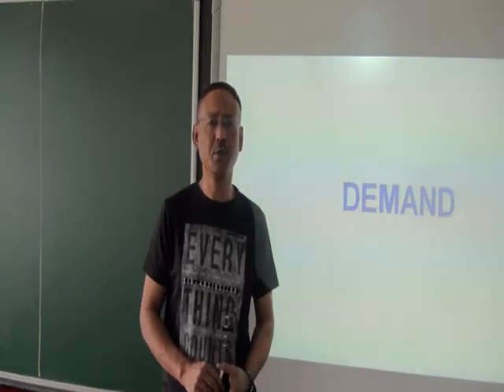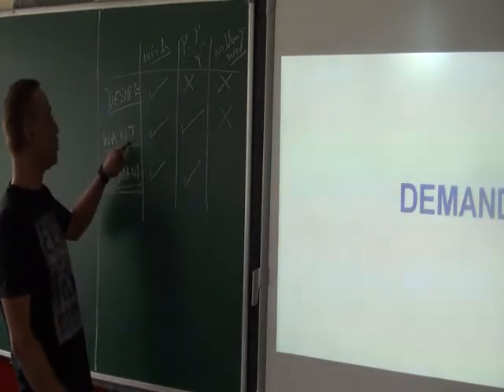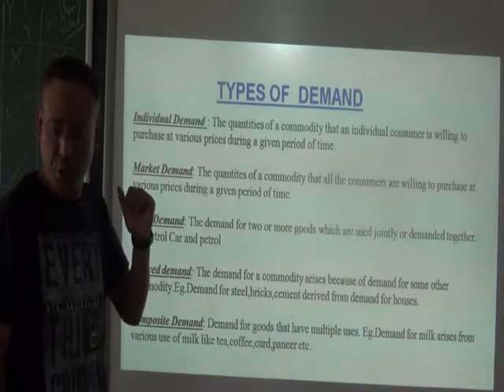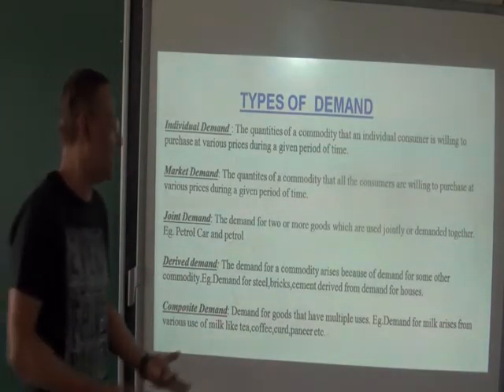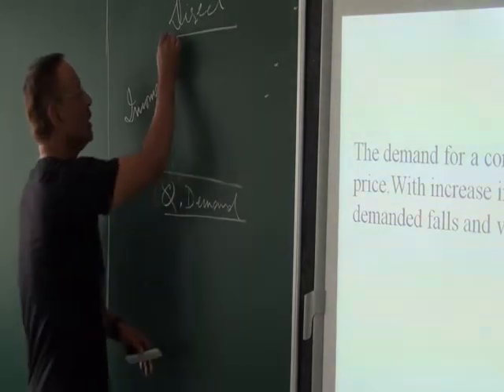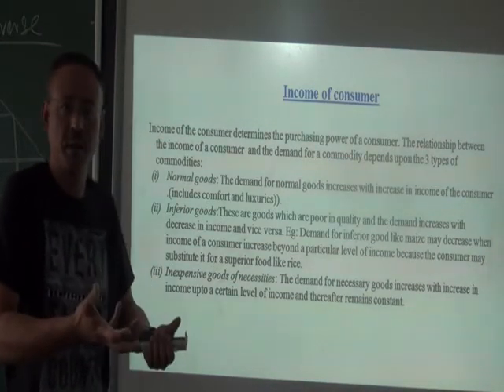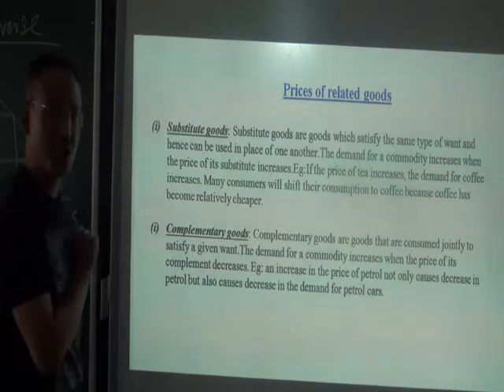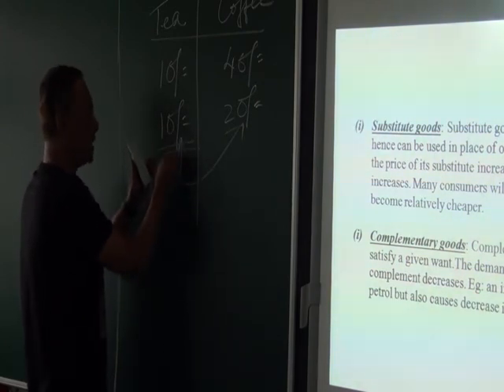St. Augustine's School, Kalimpong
Class X - Economic Applications:VIDEO ON DEMAND